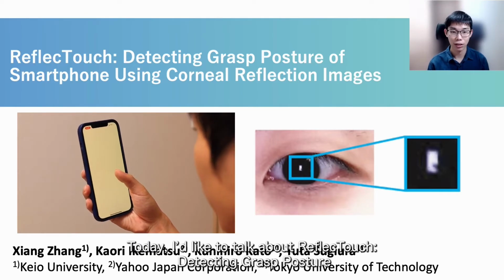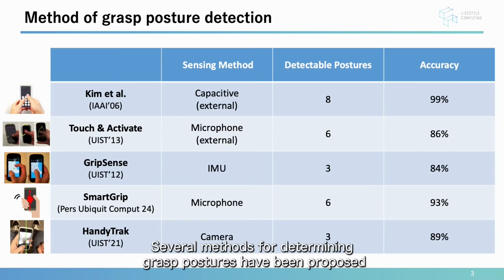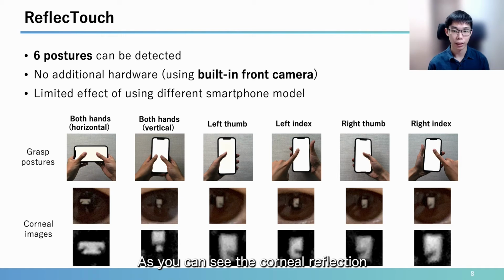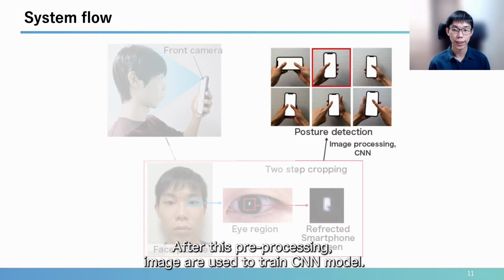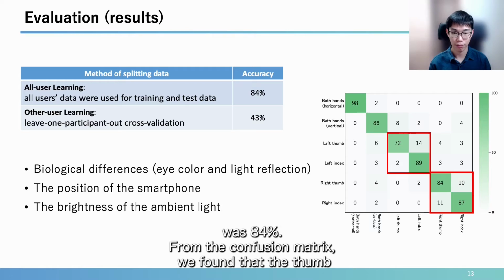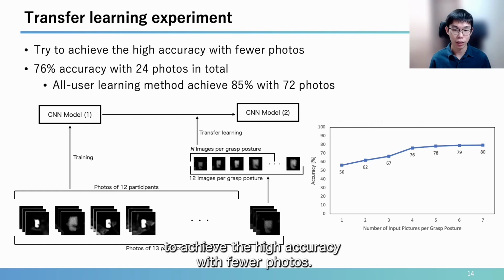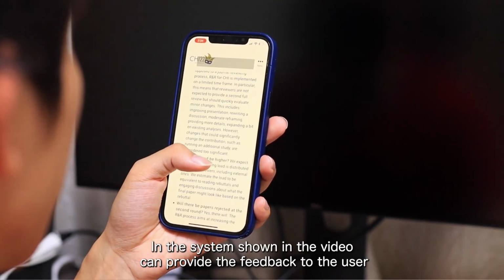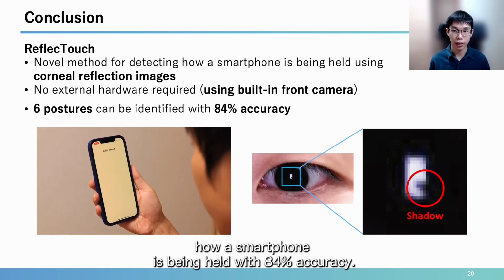ReflecTouch: Detecting Grasp Posture of Smartphone Using Corneal Reflection Images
Xiang Zhang, Kaori Ikematsu, Kunihiro Kato, Yuta Sugiura

Session: Sensing

Abstract
By sensing how a user is holding a smartphone, adaptive user interfaces are possible such as those that automatically switch the displayed content and position of graphical user interface (GUI) components following how the phone is being held. We propose a novel method for detecting how a smartphone is being held by capturing images of the smartphone screen reflected on the cornea with a built-in front camera. In these images, the areas where the user places their fingers on the screen appear as shadows, which makes it possible to estimate the grasp posture. Since most smartphones have a front camera, this method can be used regardless of the device model; in addition, no additional sensor or hardware is required. We conducted data collection experiments to verify the classification accuracy of the proposed method for six different grasp postures, and the accuracy was 85%.